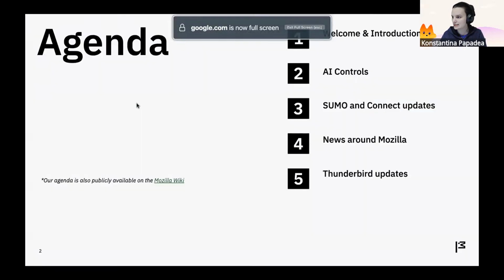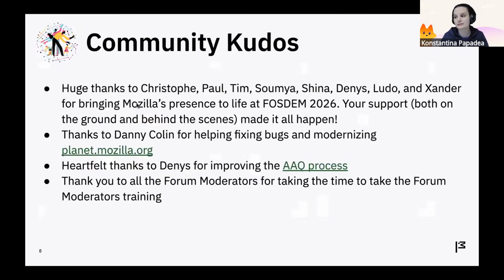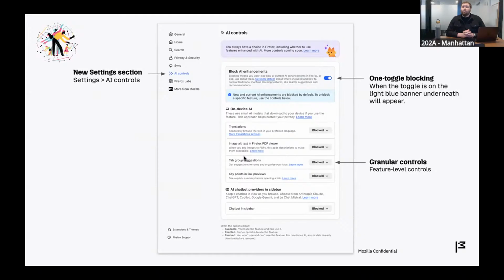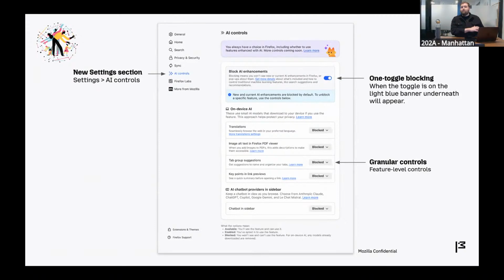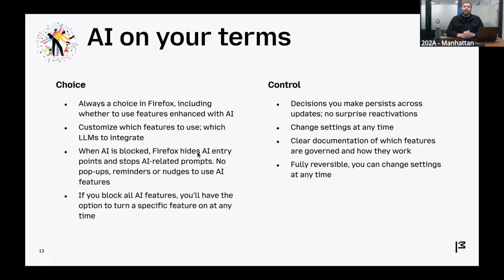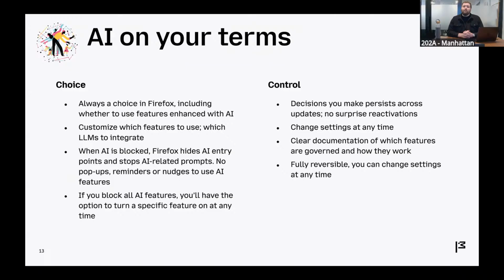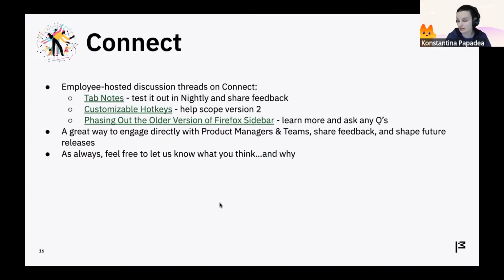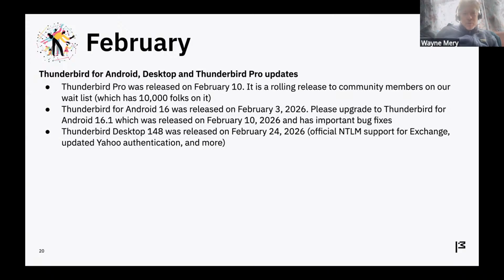Monthly Community Call - February 2026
This is a monthly community call for the Firefox product community to discuss the upcoming product releases, community updates, and various contribution opportunities to support Mozilla’s products.